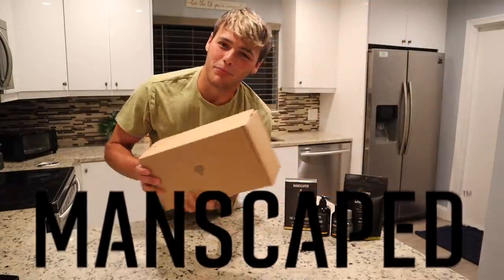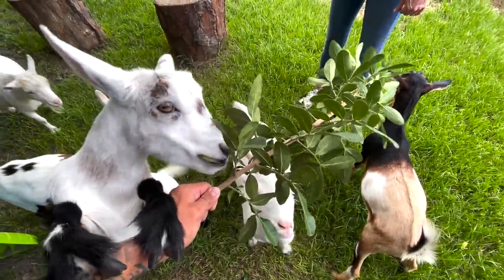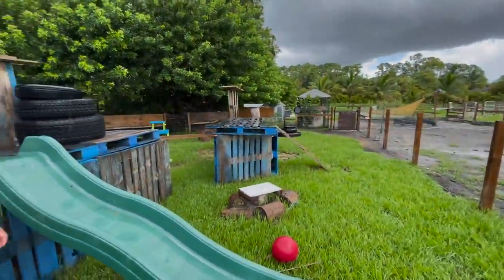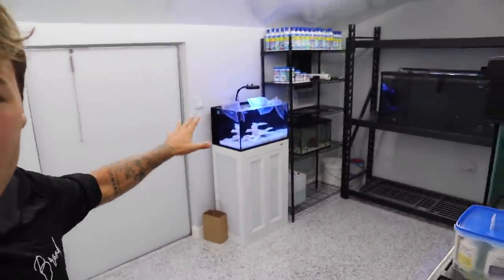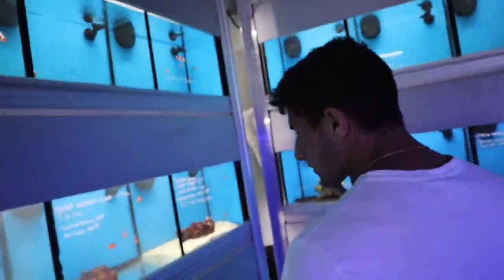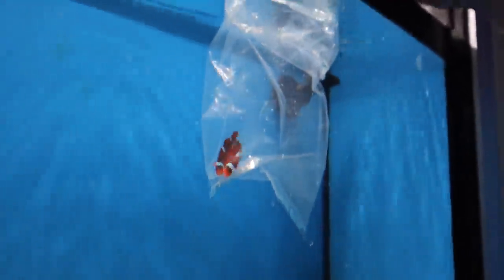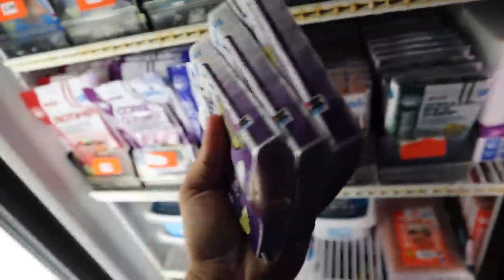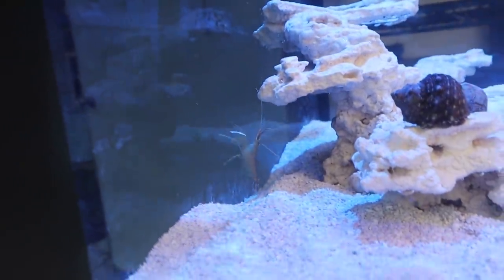STOCKING My *NEW* mini SALTWATER REEF AQUARIUM!!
We got NEW fish & invertebrates for the saltwater tank😳